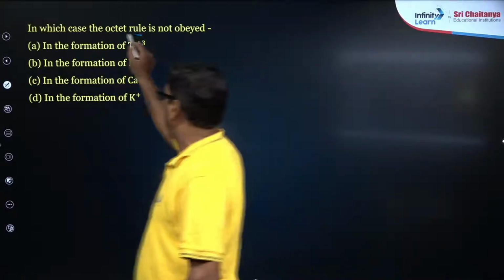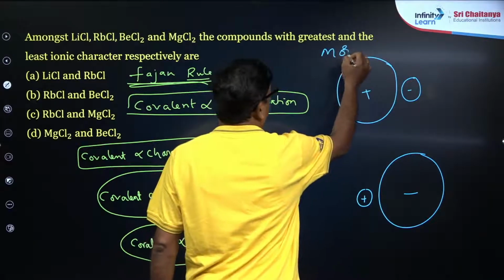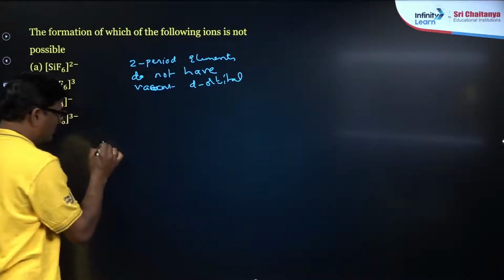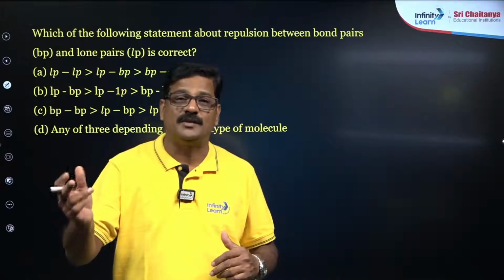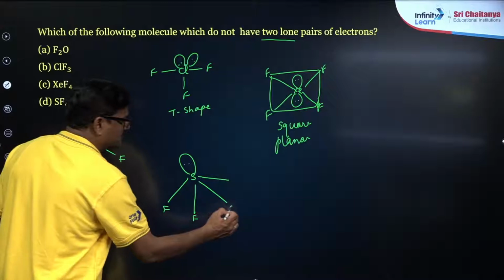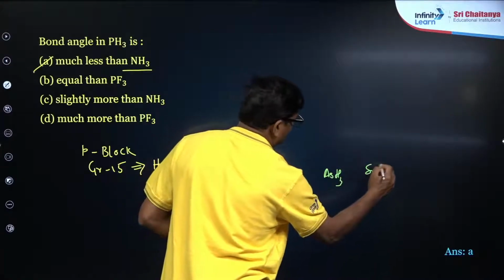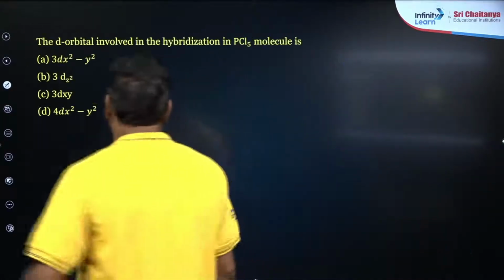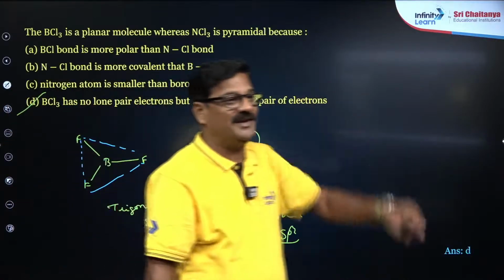Most Expected Questions for NEET: Inorganic Chemistry Review | NEET 2025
Get ready for NEET with our review of the top Inorganic Chemistry questions! In this video, Suresh Sir goes over the key topics and questions you’re likely to see on the exam. Whether you’re refreshing your knowledge or doing last-minute revision, this review will help you focus on what’s important and boost your confidence.

The basic inorganic chemistry is the study of the chemical behavior of inorganic compounds. Inorganic compounds are those that do not contain carbon. Inorganic chemistry is a vast and important field that covers a wide range of topics, from the study of the properties of individual atoms and molecules to the behavior of large, complex molecules in bulk solutions.

FAQs
How to score full in Inorganic Chemistry NEET?
How many questions will come from Inorganic Chemistry in NEET?
Do PYQs repeat in NEET?
How to study NEET Inorganic Chemistry?
What is the easiest way to understand Inorganic Chemistry?